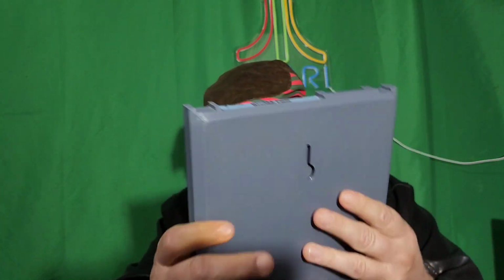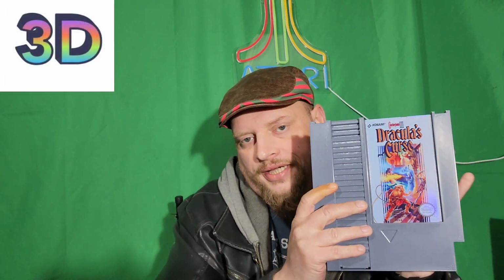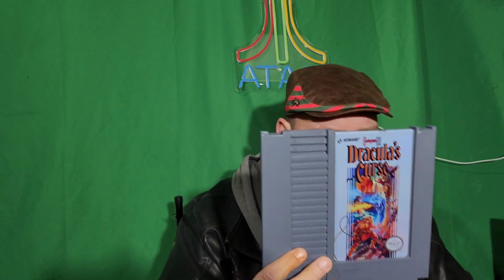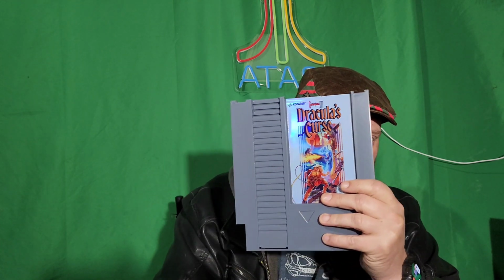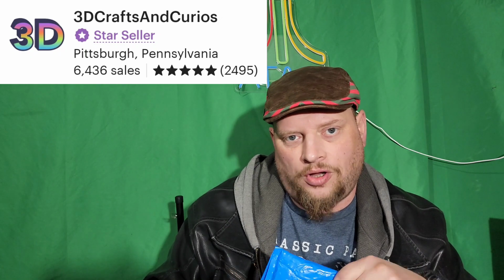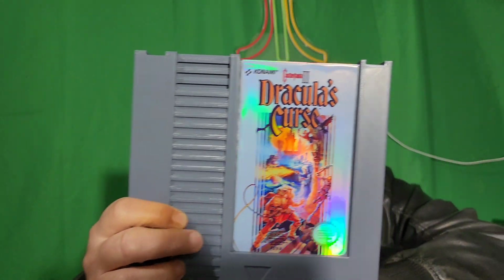Mr. Poestyle : GIANT 3D Printed Video Game Cartridges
Check out 3DCraftsAndCurios for some really cool 3D printed artwork , etc . I am really impressed with the craftsmanship and I will definitely be a return customer . I absolutely love these giant game cartridges and their holographic labels . And they sell many other items in their ETSY store . Check it out below :